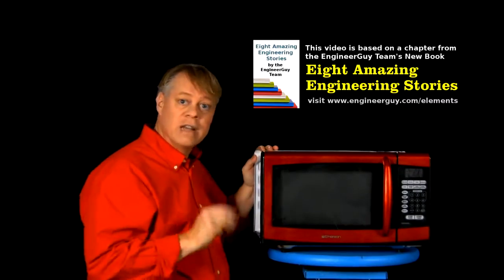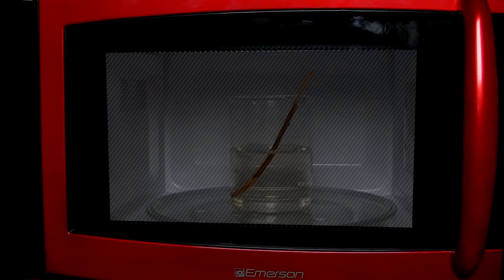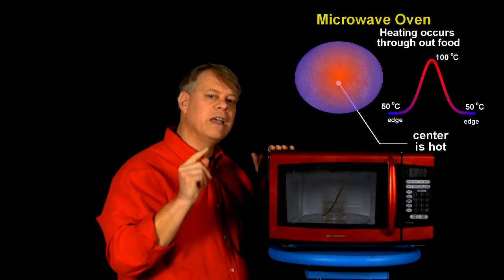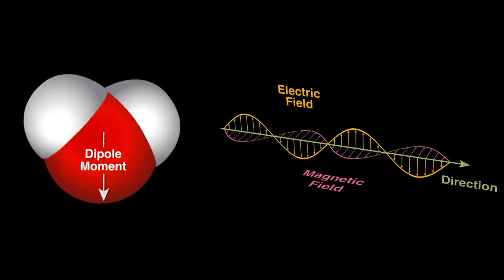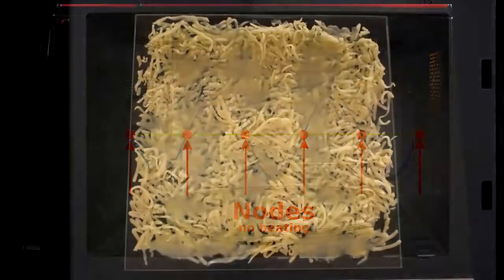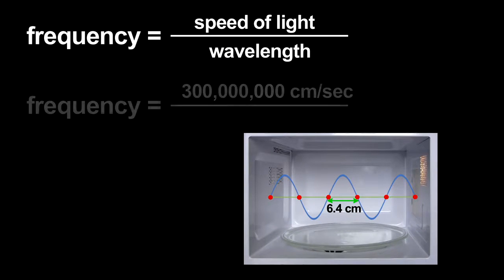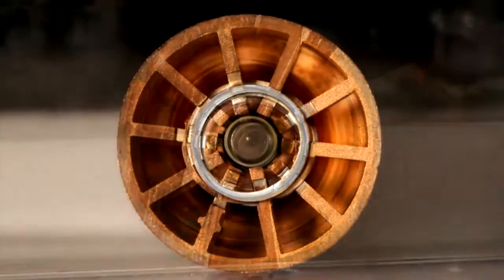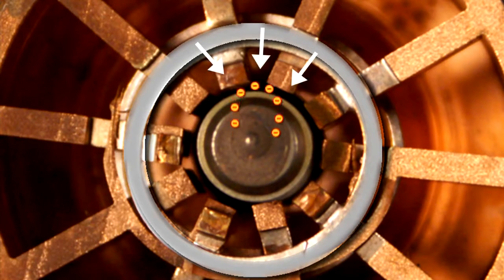How a Microwave Oven Works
★★★ Get $1000 Walmart Gift Card for Black Friday!

Bill details how a microwave oven heats food. He describes how the microwave vacuum tube, called a magnetron, generates radio frequencies that cause the water in food to rotate back and forth. He shows the standing wave inside the oven, and notes how you can measure the wavelength with melted cheese. He concludes by describing how a magnetron generates radio waves. You can learn more about the microwave oven from the EngineerGuy team's new book Eight Amazing Engineering Stories